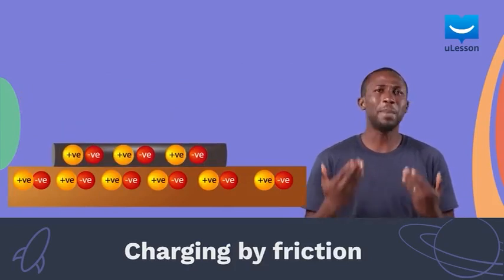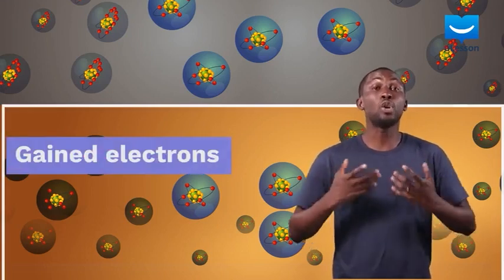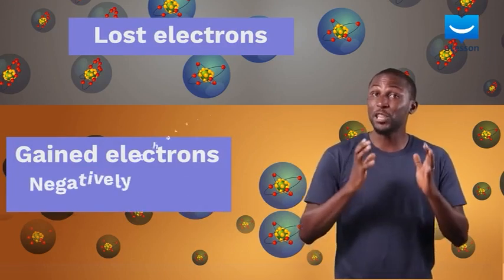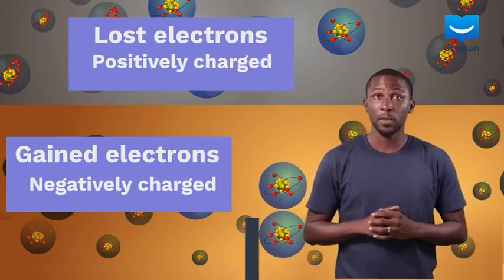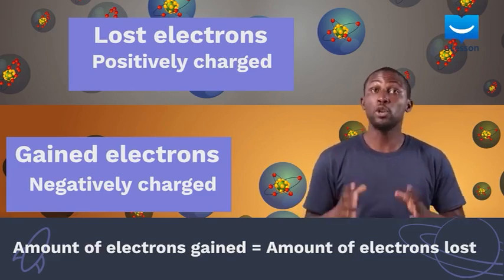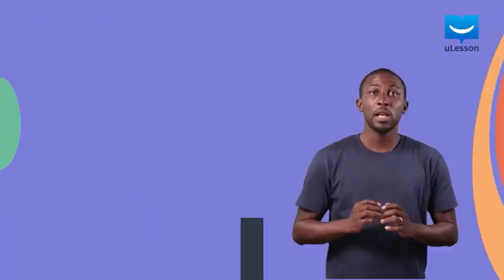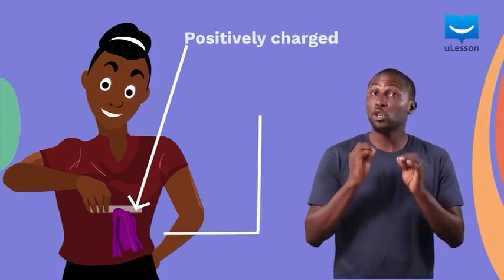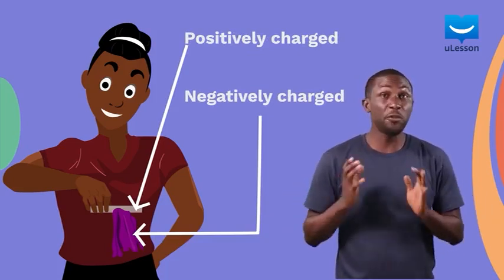Producing charges by friction